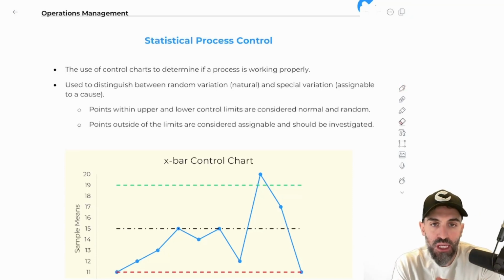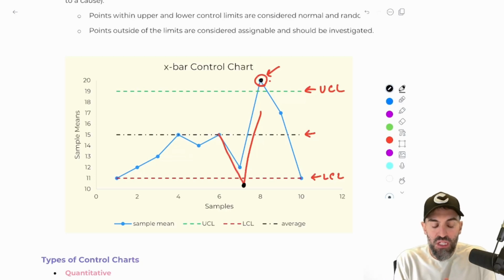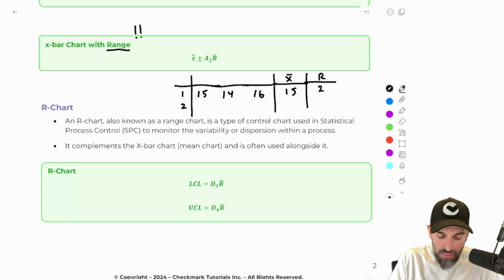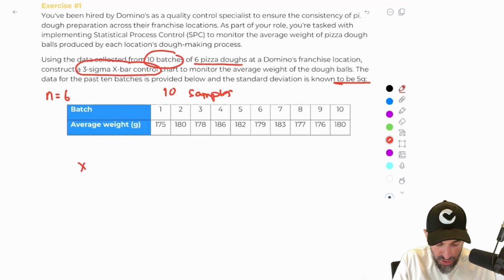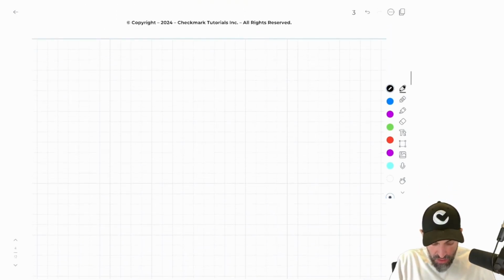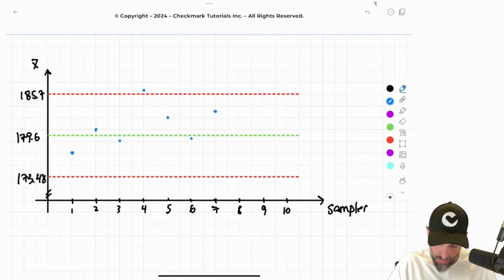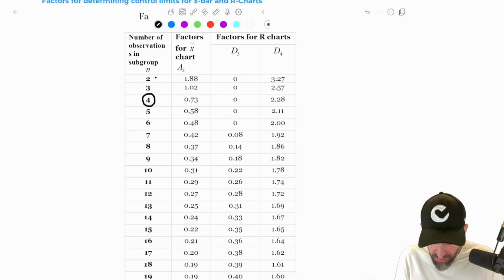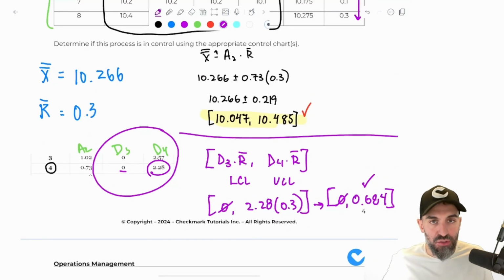Master SPC and Control Charts Fast (22-Minute Crash Course)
How to build and read X-bar, R, p and c control charts for statistical process control.

A full operations-management crash course on statistical process control (SPC). You learn to separate random (normal) variation from assignable variation, and when to use each type of control chart. Two worked examples: a Domino's pizza-dough problem building a 3-sigma X-bar chart from the standard deviation (σ = 5, sample size 6), and a wooden-box problem with no standard deviation that uses the range with the A2, D3 and D4 factors — then checks both the X-bar and R charts to decide whether the whole process is in control.

⏱️ CHAPTERS
0:00 Introduction to statistical process control
0:25 What a control chart shows (UCL, LCL, midpoint)
1:12 Random vs. assignable variation
3:12 The four types of control charts
3:24 The X-bar chart
5:00 Why the R chart matters
7:00 When you need an R chart
8:00 Example 1: an X-bar chart from the standard deviation
12:13 Plotting the control chart
16:12 Example 2: using the range instead of the standard deviation
19:38 Is the whole process in control?

• Tell random variation apart from assignable variation
• Choose between X-bar, R, p and c charts
• Build 3-sigma control limits with the standard deviation or the range
• Look up and apply the A2, D3 and D4 factors
• Decide whether a process is in control from the plotted points